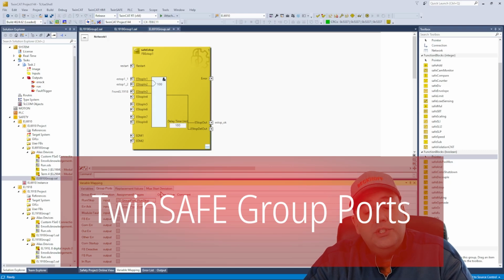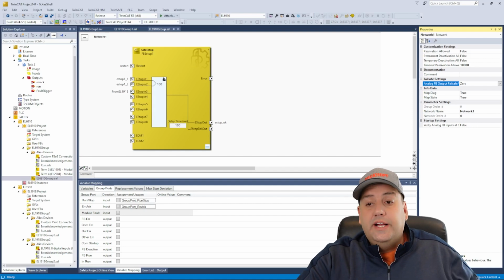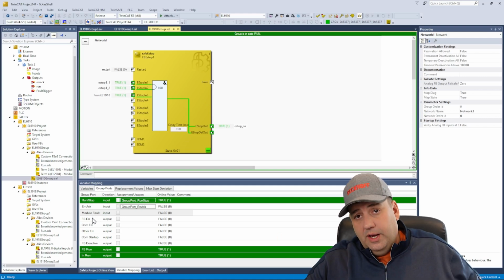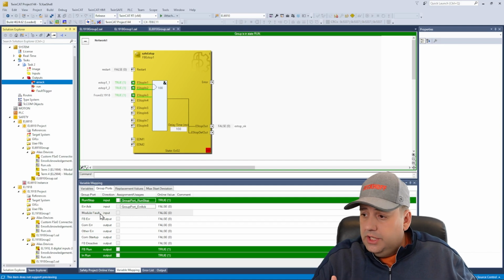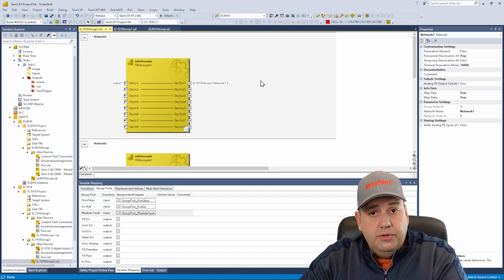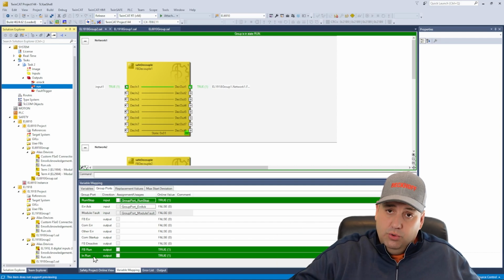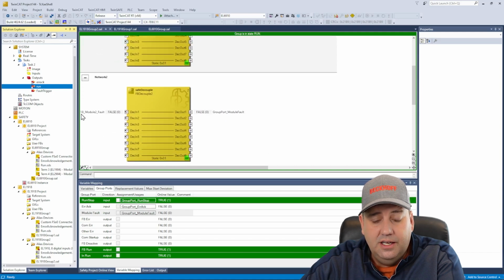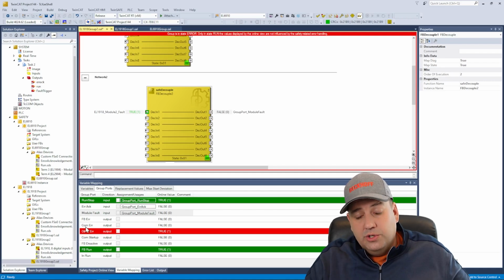TwinSAFE Group Ports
Understand what group ports do in order to better diagnose your TwinSAFE project.